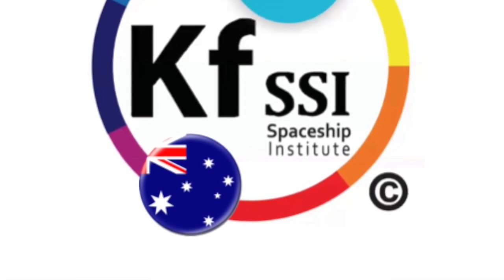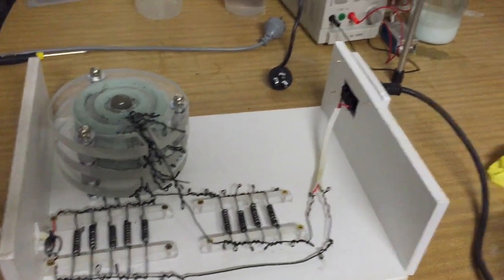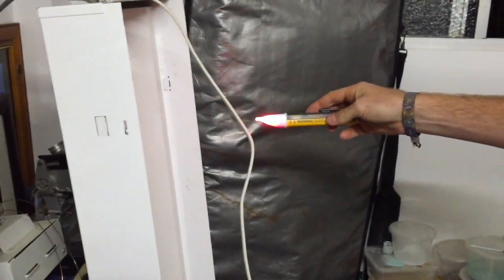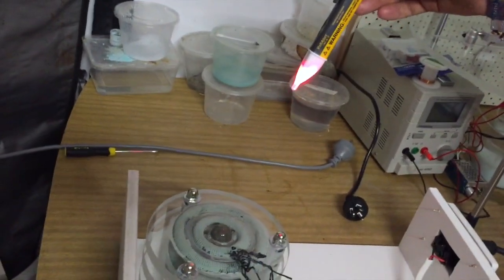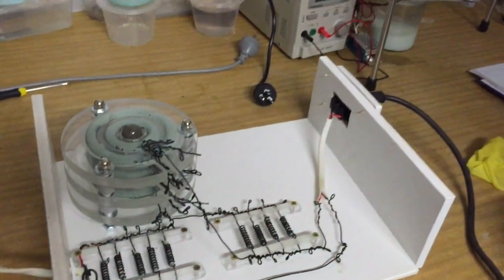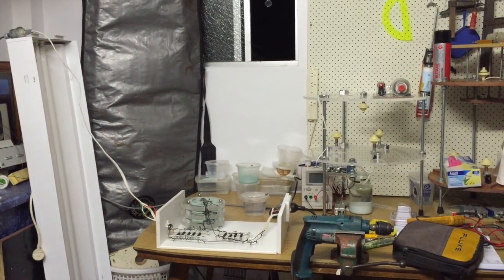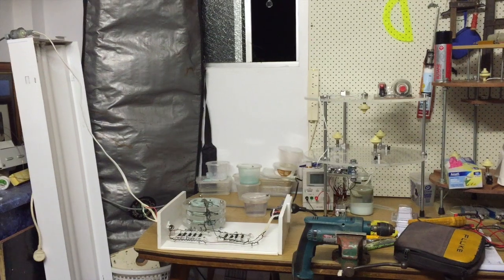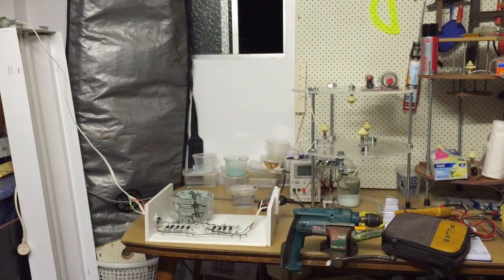KF Australia - Breakthrough!! Working Magrav power unit - Free, clean renewable energy!!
Keshefoundation.org.au
Hi this is Gil Rasmussen, this video shows the first Magrav unit I have built following the Keshe foundation blueprint teaching. This prototype was done slowly over six weeks while learning the concept. This video shows the first time it was connect to the grid through a power point. The simple fact that the system doesn't short out when connect shows that something is happening. When you look closely at this video when the drill is turned on you can see a small spark at the top of the stacker. The three electricians with me on that night had to pick there jaws off the ground when it didn't go bang. The tester indicates, active voltage only in the presence of electrostatic fields of sufficient strength. The lack of measuring information was due to not having a meter available for this test. The next video I make will show the measurement information in detail. Those who follow the blueprint know that it takes 3 to 4 weeks while slowly increasing the load to nano coat the wires in your house once connect to the Magrav unit. During this time the aim is to see power reduction from the grid.